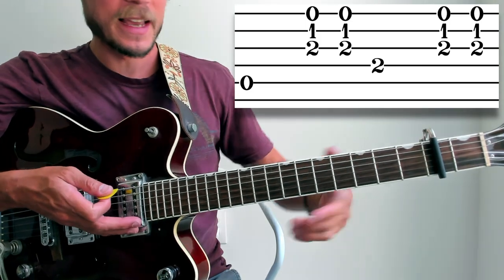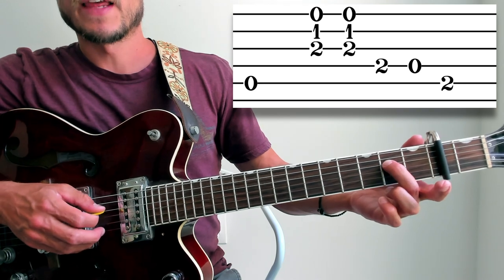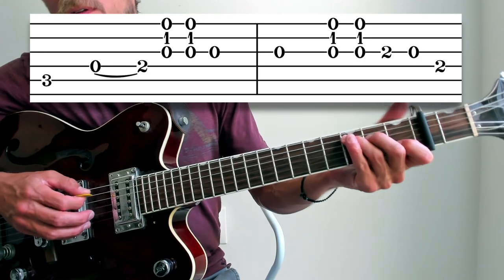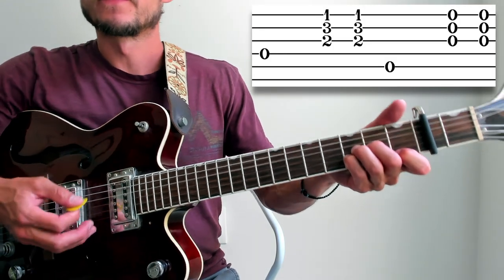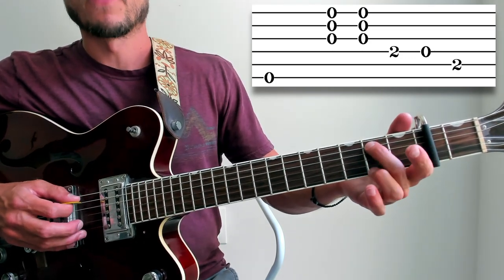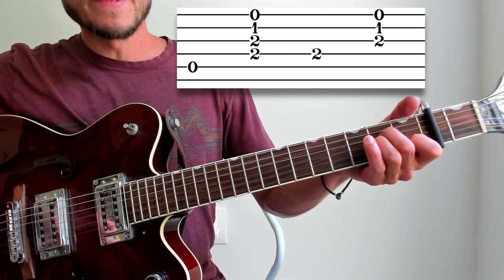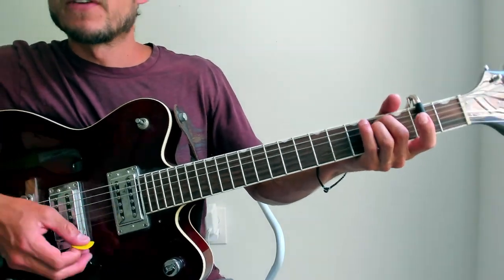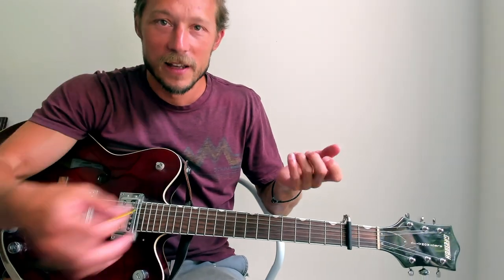Mr. Mudd and Mr. Gold - Guitar Tutorial with Tab - Townes Van Zandt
Passcode: Townes

My Guitar Models:
Gretsch G5122
Takemine C132-S

Timestamps:
00:00 My abridged cover
00:41 Song Talk
1:44 m1
3:26 m2
4:04 m3
4:43 m4
5:33 m3-4 together
5:50 the v4v model, please donate!
7:27 m5
8:48 m6
9:15 m7-8
10:17 m1-8 entire Intro slow run
10:49 m9-16 Verse.
12:14 FREE TAB and end of Verse 17-23
13:06 Slow run of Verse with Lyrics
14:01 Coda
14:58 Tip on tone and why I record with my Gretsch.
16:26 Slow Run of Entire Song